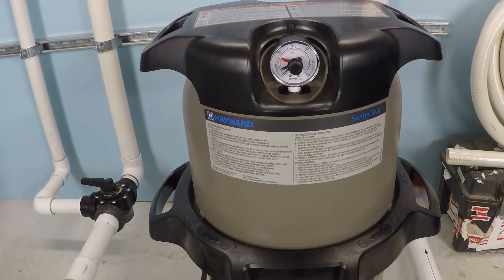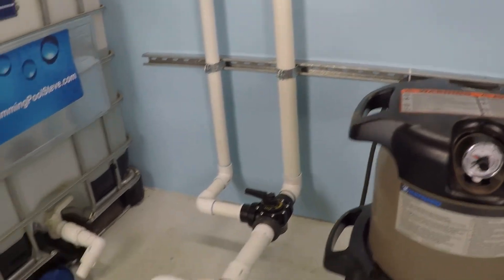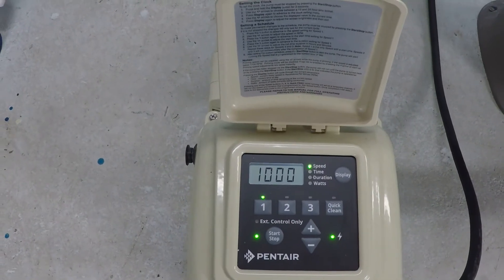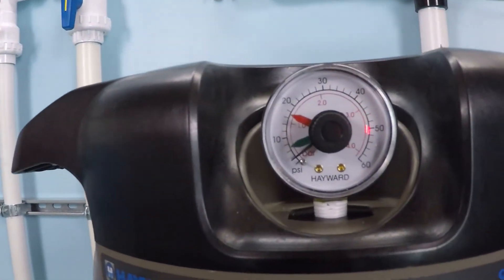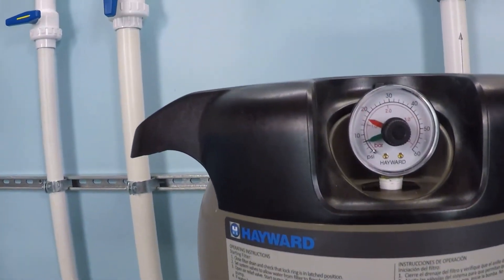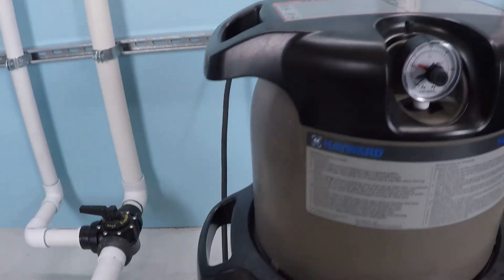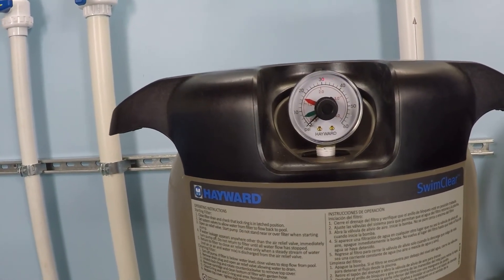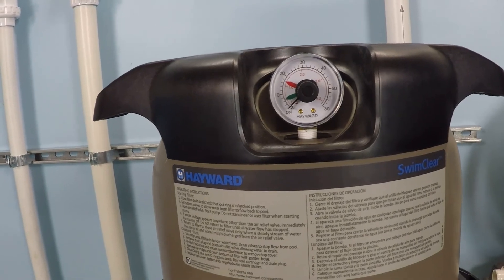Is The Filter Pressure Gauge Broken?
- Learn what can happen to the pool filter pressure gauge when a new variable speed pump is installed.  Because the pump can be run at very low speeds, the water pressure through the filter is vastly reduced and is running much more efficiently through the pool plumbing system causing less flow resistance.  Slow water moves efficiently so when the water is moving slowly through the system there is not much water flow pressure to measure.